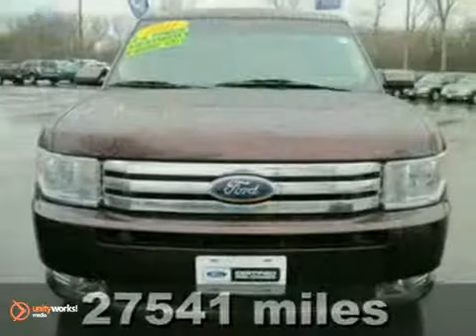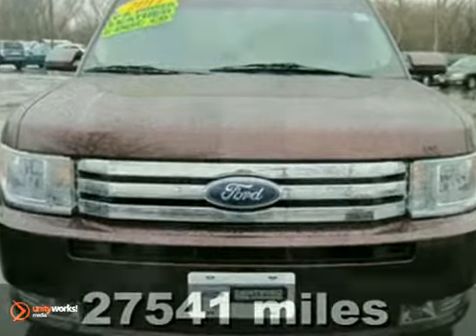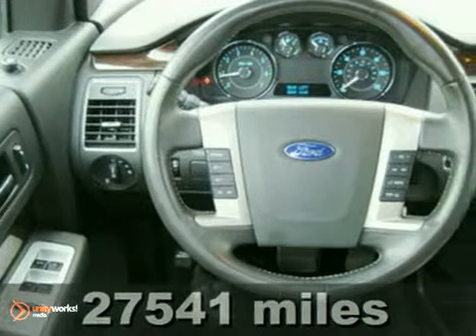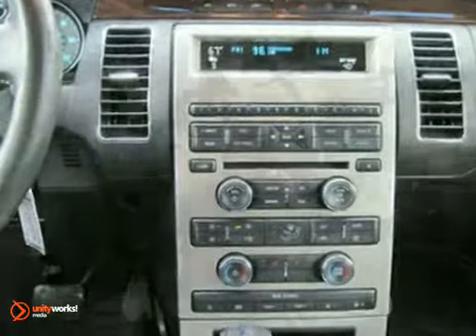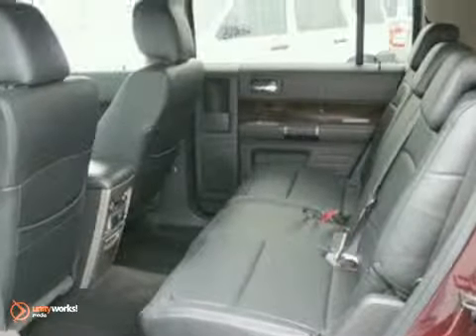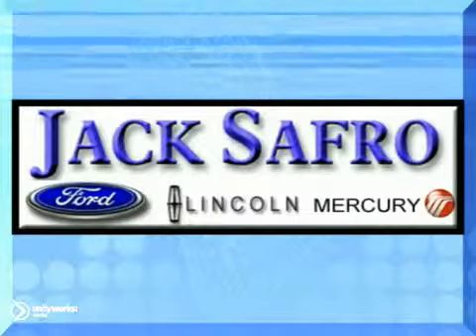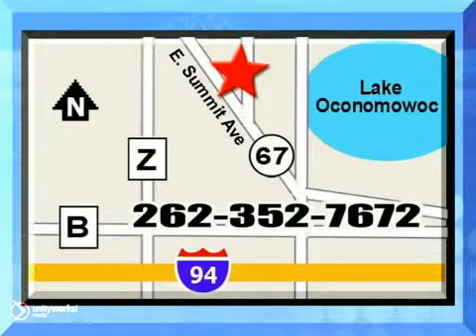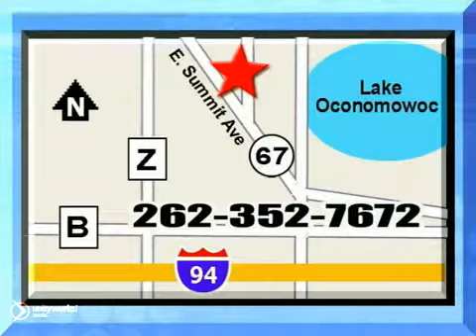2011 Ford Flex P8824 in Madison WI Waukesha, WI 53066 SOLD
SOLD - If you are looking for real value on a great used car, Jack Safro Ford Lincoln Mercury invites you to come in and test drive this 2011 Ford Flex, stock# P8824. We are conveniently located near Madison WI Waukesha, WI and known for our great selection, reliability and quality. Come take a look at this 2011 Ford Flex today.

1000 E Summit Ave
Madison WI Waukesha WI, 53066

Jack Safro Ford Lincoln Mercury has a large inventory of Ford, Lincoln and Mercury cars, hybrids and sports utility vehicles.

2010 Ford Focus
2010 Ford Fusion and Hybrid
2010 Ford Mustang
2010 Ford Taurus
2010 Ford Edge
2010 Ford Flex
2010 Ford Escape and Hybrid
2010 Ford Sport Trac
2010 Ford Explorer
2010 Ford Expedition
2010 Ford Ranger
2010 Ford F-150
2010 Ford Super Duty
2010 Lincoln MKS
2010 Lincoln MKZ
2010 Lincoln MKX
2010 Lincoln MKT
2010 Lincoln Navigator
2010 Lincoln Town Car
2010 Mercury Milan and Milan Hybrid
2010 Mercury Mariner and Mariner Hybrid
2010 Mercury Mountaineer
2010 Mercury Grand Marquis

Jack Safro Ford Lincoln Mercury has access to a large inventory of new and used Ford, Lincoln and Mercury vehicles in the Watertown, Waukesha, Menomonee Falls, West Allis, New Berlin and Milwaukee area. At Jack Safro Ford Lincoln Mercury, our sales representatives can help you to buy your next new or used car or sports utility vehicle through a hassle free and exciting car buying experience. It is our goal to make the car buying experience at Jack Safro Ford Lincoln Mercury is the best in Milwaukee.

Serving the Watertown, Waukesha, Menomonee Falls, West Allis, New Berlin and Milwaukee faithfully!